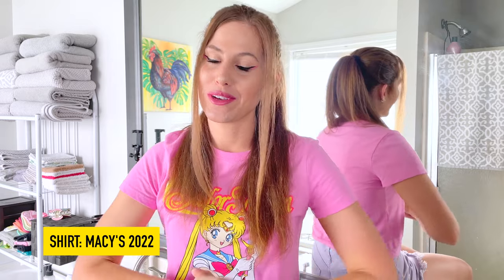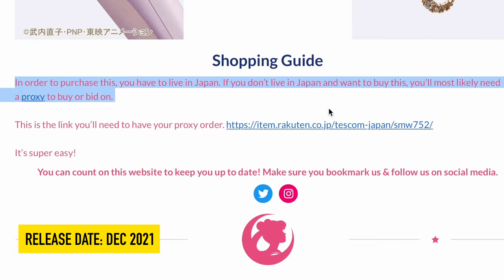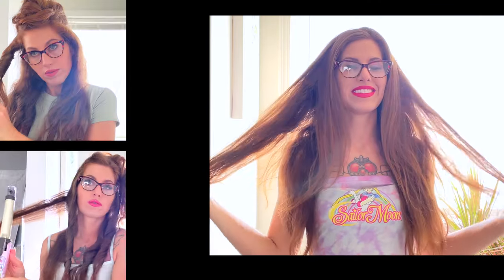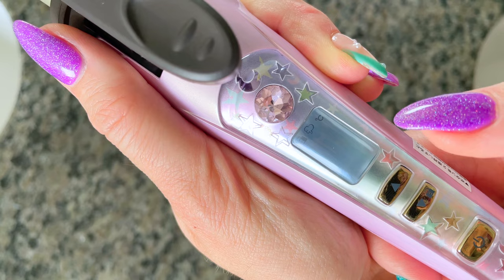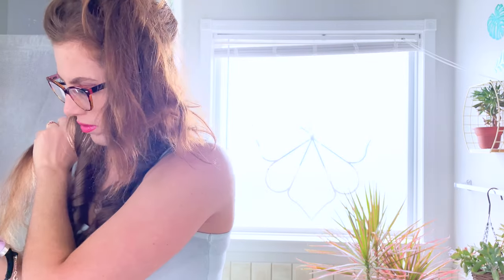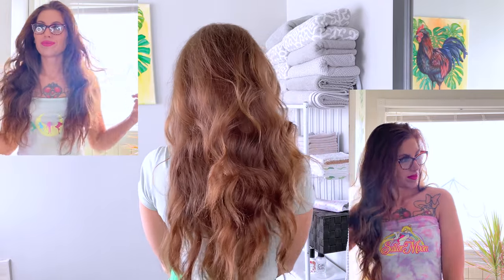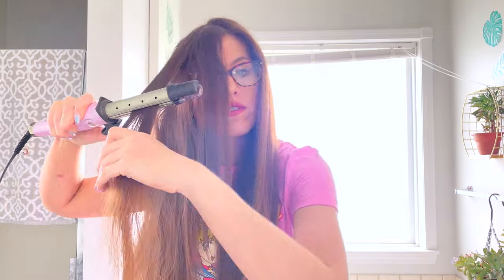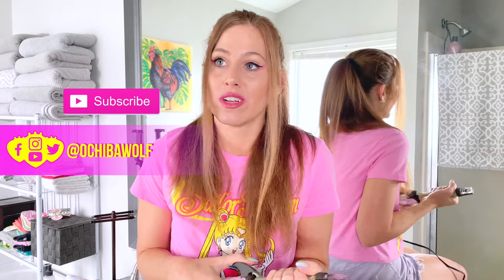TESCOM: Pretty Guardian Sailor Moon Crystal Hair Iron Review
The Sailor Moon Hair Iron is here! I unbox it, and try it multiple times to let you know if it's worth it's expensive price tag. It's a straightener and curling iron. Let me know if you got this iron too!

Tag me in your purchases!

💝 Follow Me & Support 💝